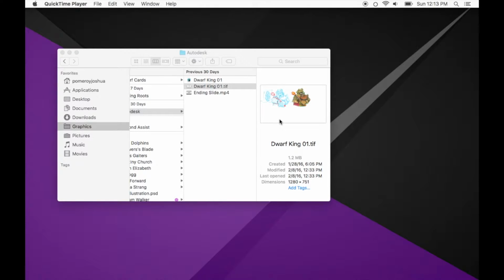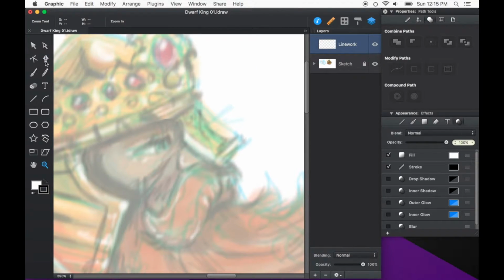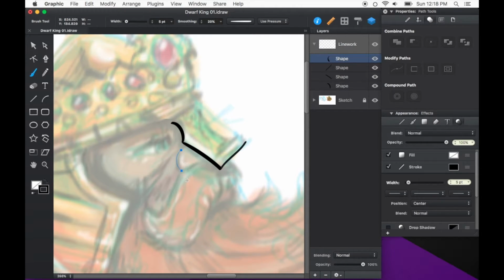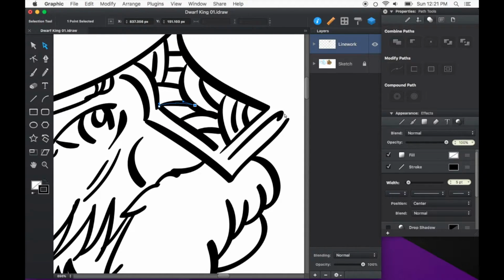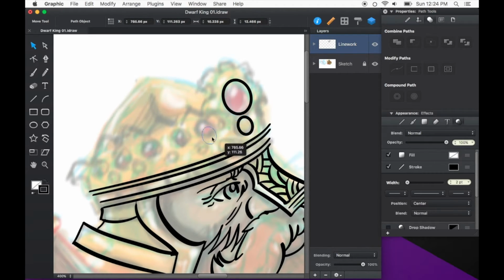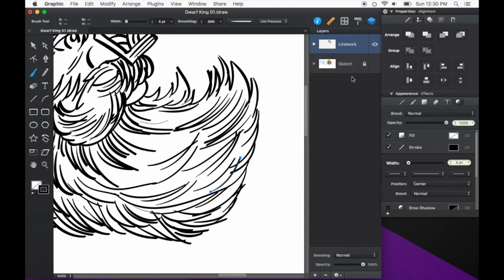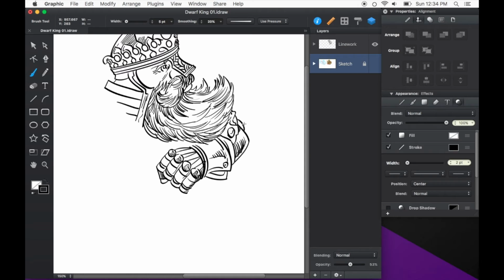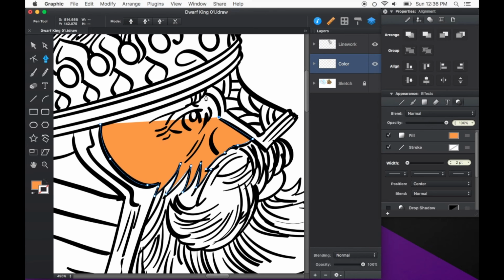Autodesk Sketchbook to Graphic Workflow Part 2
Part 2 of this behind the scenes look at using Autodesk Sketchbook and Graphic to create lovely illustrations.